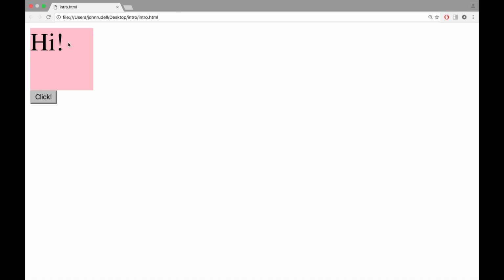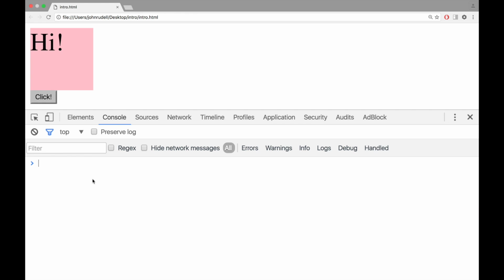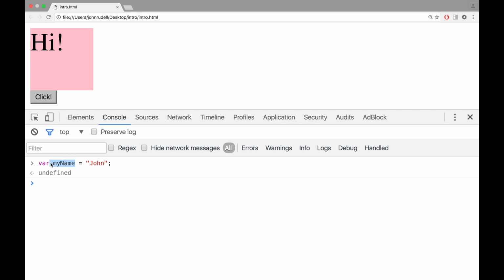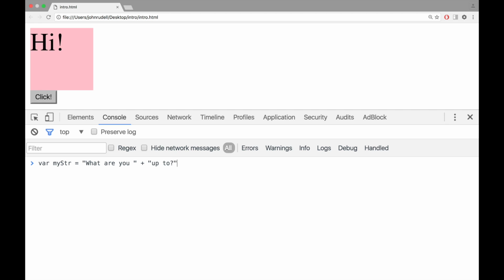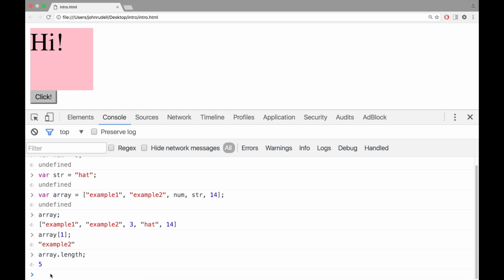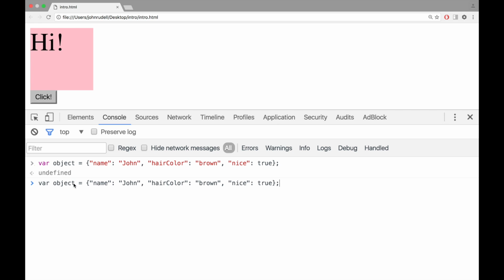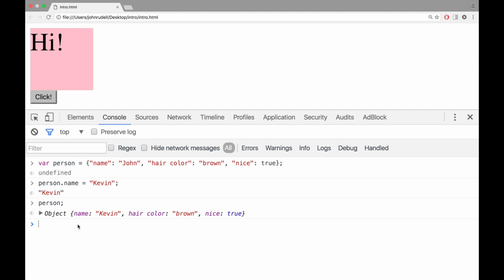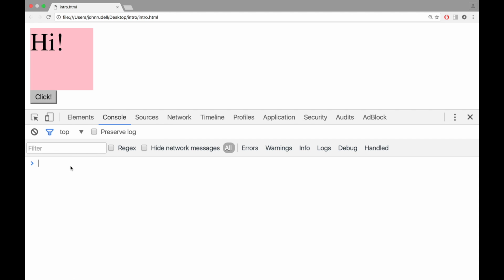Intro to JavaScript Part 1